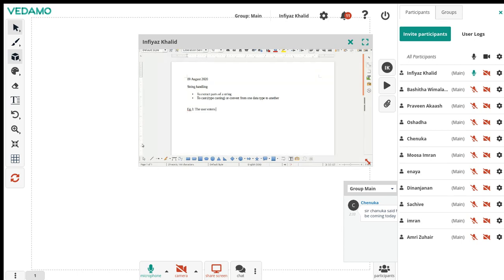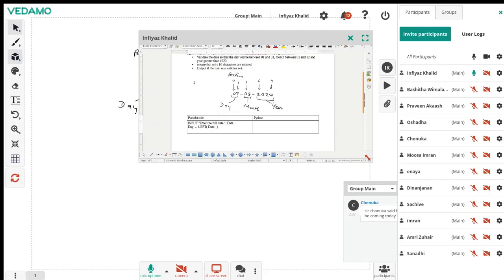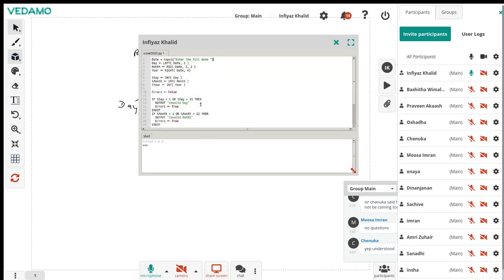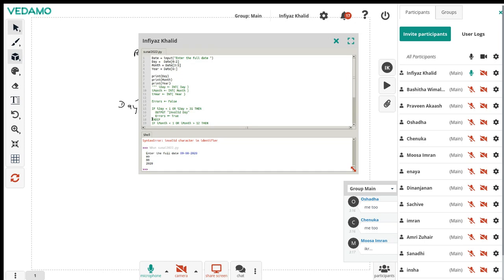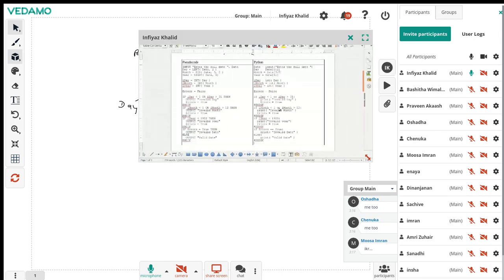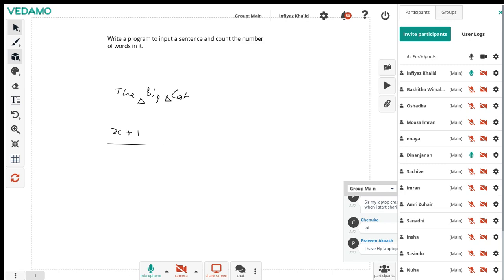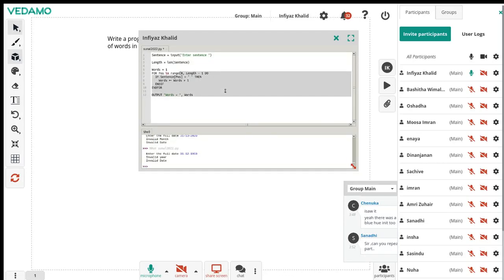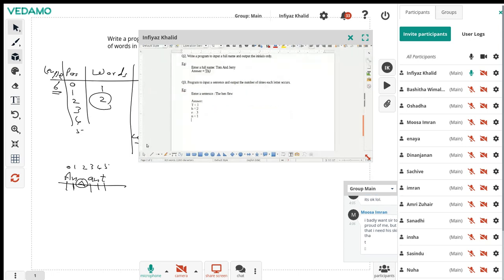AL Computer Science - Programming - 09 August 2020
This is the recording of our Computer Science - Programming class held on 09th August 2020.